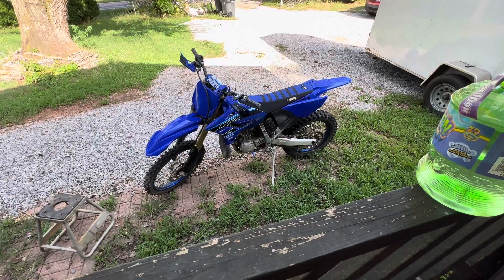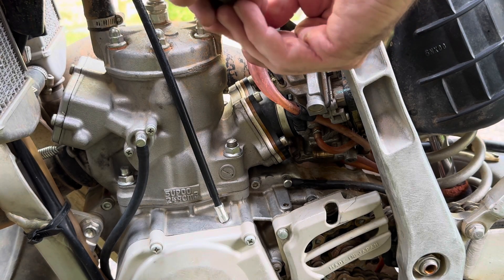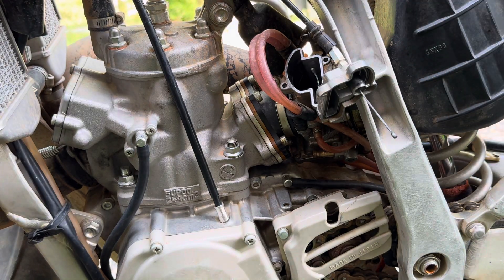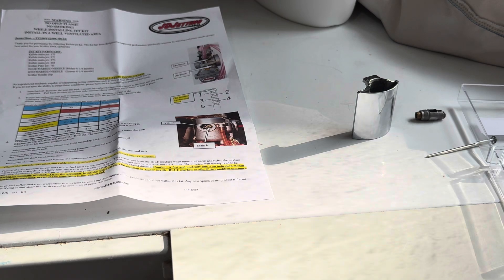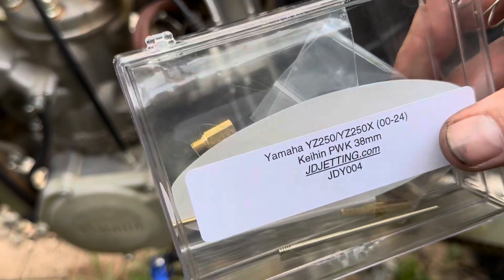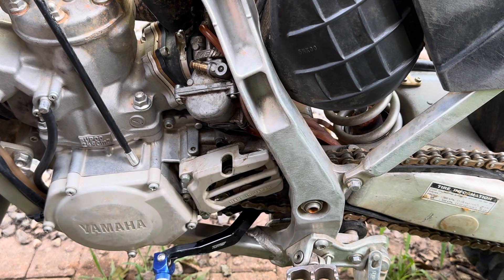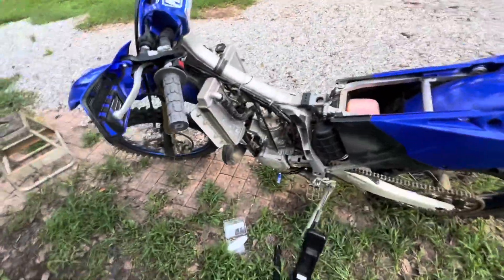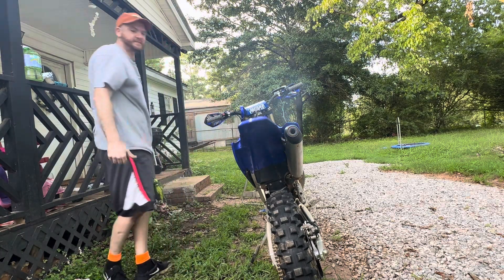JD jetting INSTALL on 2019 Yamaha YZ 250X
Follow along with me while I tune my Yz250X with these awesome performance jets!

Bike is a 2019 Yamaha yz250x 2 stroke

JD jetting kit installed